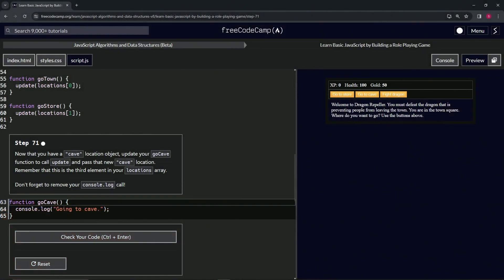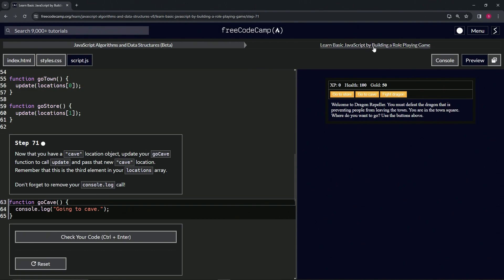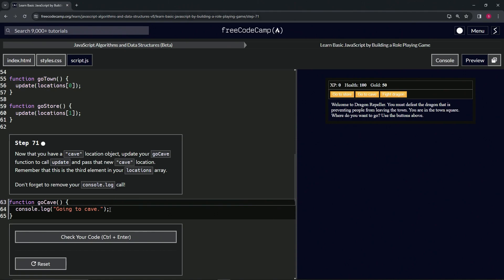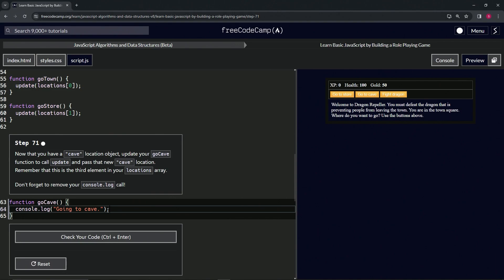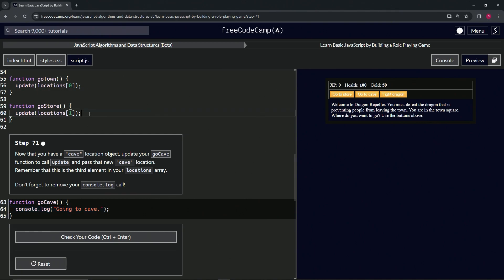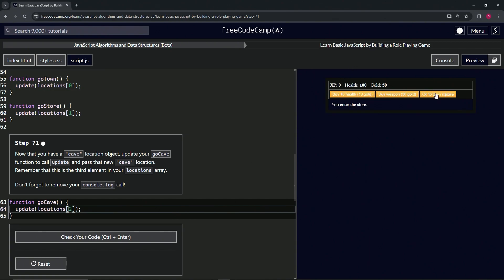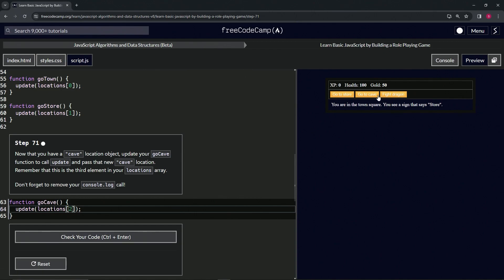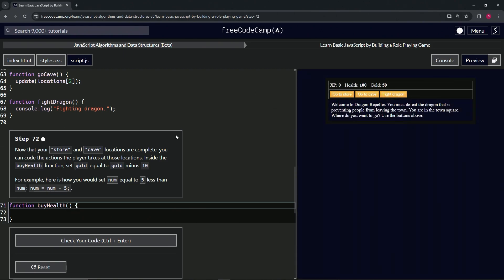(ARCHIVED) Learn JavaScript by Building a Role Playing Game - Step 71 | freeCodeCamp | (Beta)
🌟 **"Diving Deeper into Adventure: Activating the Cave Location in Step 71 of the RPG - Dragon Repeller Project"** 🌟

🔍 In Step 71 of the RPG - Dragon Repeller Project, we take a pivotal step in enriching the game's narrative and interactive depth by activating the newly created "cave" location. This tutorial is indispensable for developers striving to seamlessly integrate diverse locations into the gameplay, offering players a more varied and immersive experience.

📌 **Enhancing the goCave Function for Dynamic Exploration**:

Learn how to connect players with the thrilling challenges awaiting in the cave by updating the `goCave` function. We guide you through the process of calling the `update` function within `goCave` and passing the third element of the `locations` array, which represents the "cave" location. This update ensures that when players choose to explore the cave, the game's interface and available actions dynamically adjust to reflect this new adventurous setting.

📊 **Streamlining Game Functionality**:

Gain insight into the importance of maintaining clean and efficient code by removing the `console.log` call previously used for testing. This cleanup not only enhances the code's readability but also ensures that the game's functionality is focused and uncluttered, providing a smooth and engaging player experience.

✏️ **Implementing Location-Specific Updates**:

Discover the technique for implementing updates that are specific to each game location, a key strategy for creating a dynamic and responsive game environment. By specifically targeting the "cave" location within the `goCave` function, you facilitate a seamless transition for players as they navigate through the game's world, encountering unique challenges and narratives.

📘 **Step-by-Step Guide for Location Activation**:

Our tutorial offers clear, concise instructions, making it accessible for developers of all skill levels. Mastering the activation of new game locations through function updates is key to building engaging, narrative-driven web applications that offer players a rich tapestry of experiences.

🌍 **Join Our Web Development Learning Community**:

Share your progress in activating the "cave" location, engage with a community of developers, and explore diverse approaches to expanding game worlds.

📈 **Share Your Insights on Location Integration**:

As you complete Step 71, we encourage you to share your approach to updating the `goCave` function to include the "cave" location. Your insights on integrating new locations into the game, enhancing narrative immersion, and streamlining code are invaluable to our community and can inspire others in their web development and game design projects.